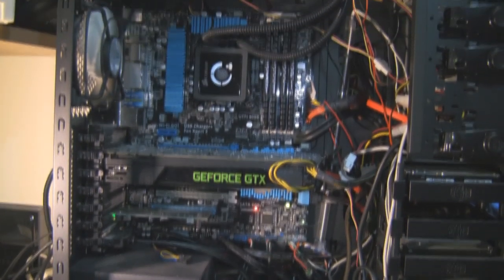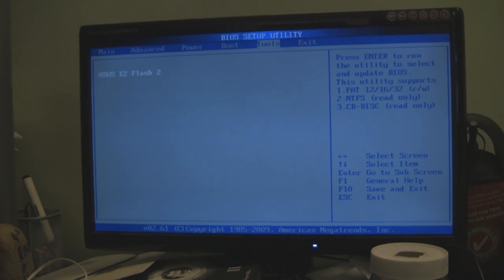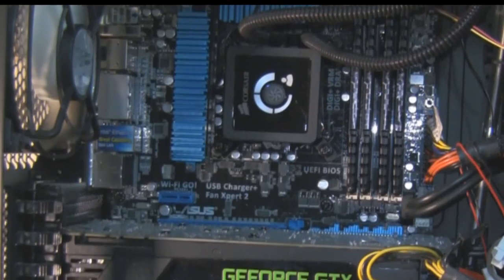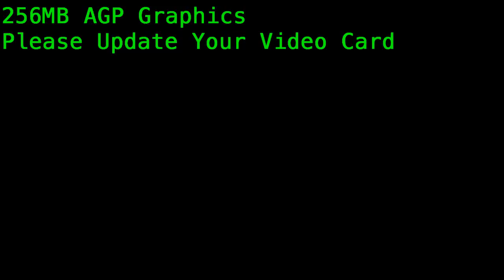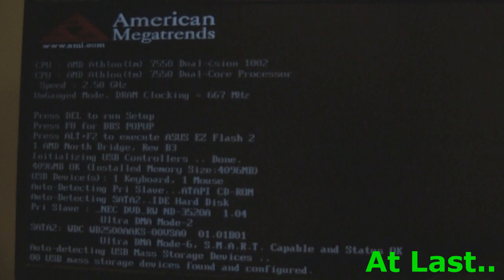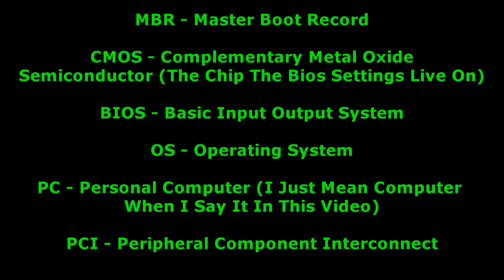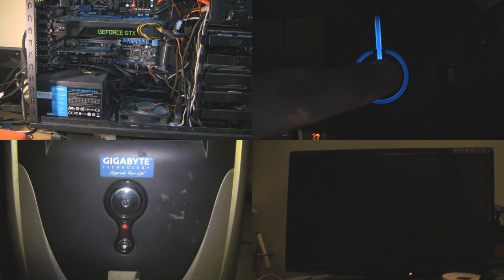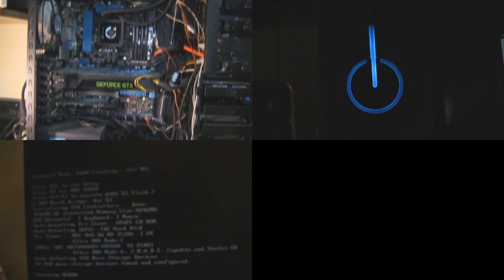Computer Boot Process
A VERY High level overview of what happens during the first few seconds of booting up a PC, this is based on a BIOS model, finding EFI details has been hard to do, but I believe they are similar if not the same, the key differences are in the size, interactions with hardware and shape etc.

This is the video for the 24th, the 25th will follow later today (13:00 GMT) :)
I'll do my best to get videos out earlier but we shall have to see, but don't hesitate I will give you at least 32 videos this month (I did 2 in one day earlier in the month)